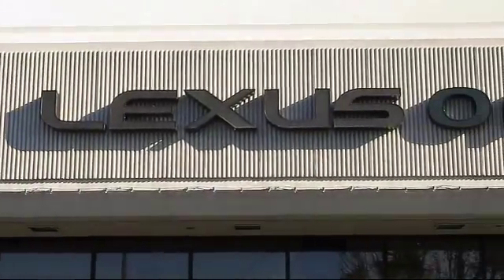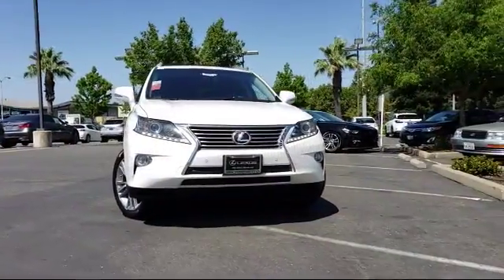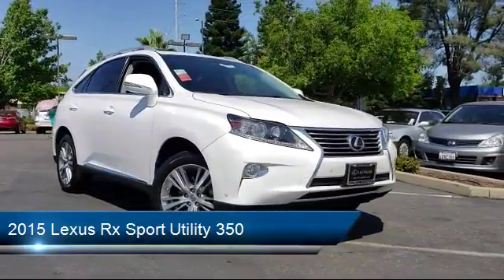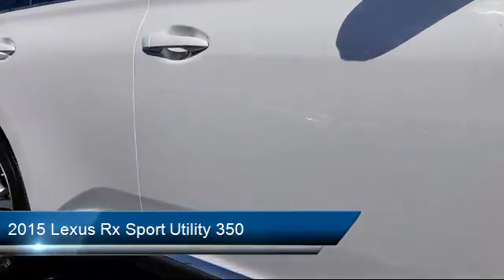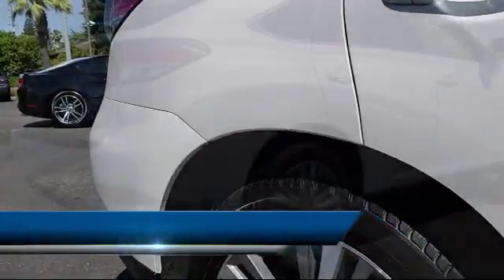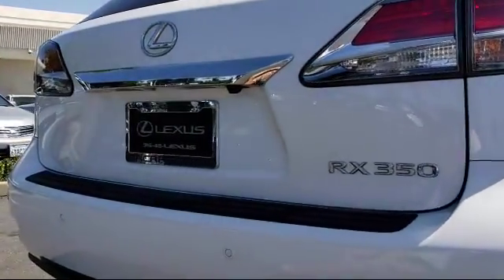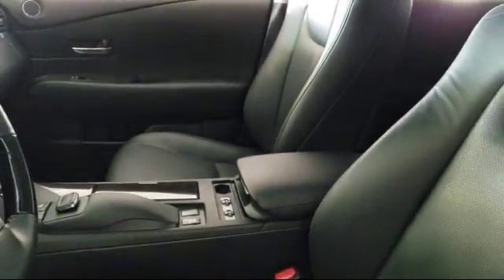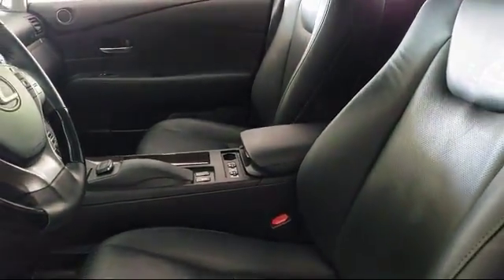2015 Lexus Rx Sport Utility 350 Sacramento Roseville Folsom Citrus Heights Carmichael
2015 Lexus Rx Sport Utility 350 Stock Number: 41634 Vin:2T2ZK1BA9FC187729.